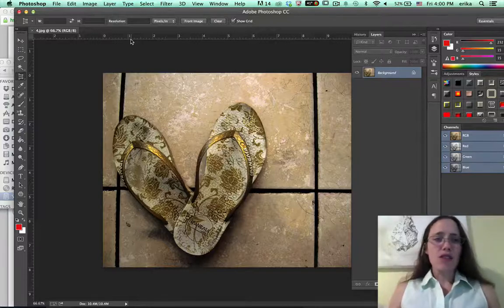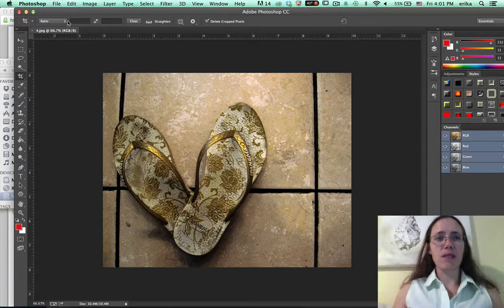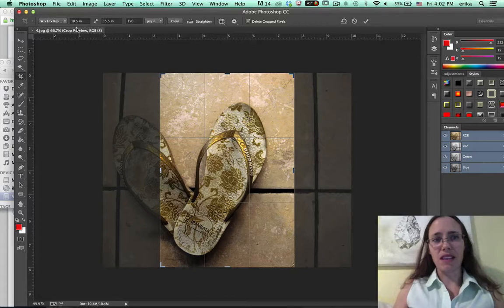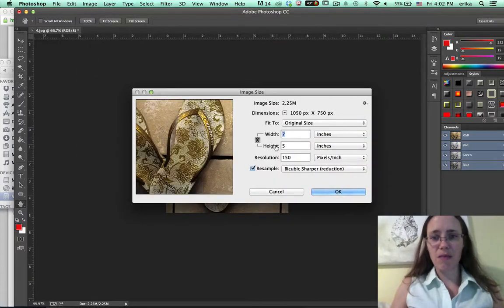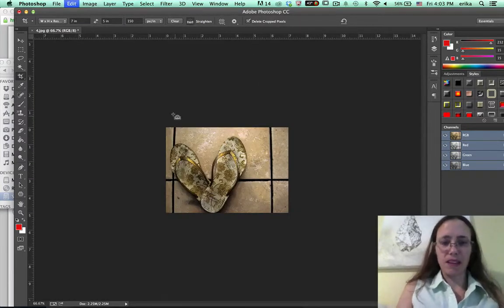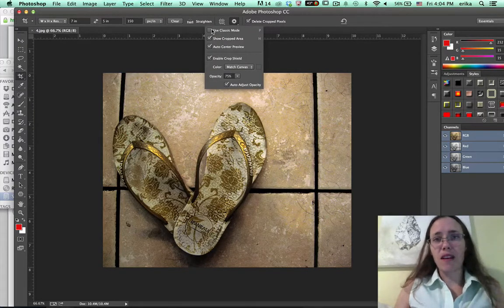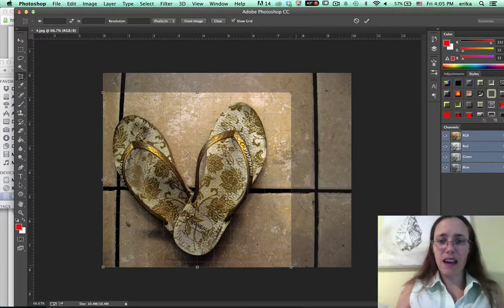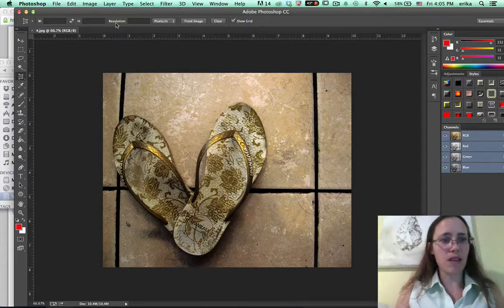Crop Tools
Demonstration of how the Crop and Perspective Crop Tools work in Photoshop